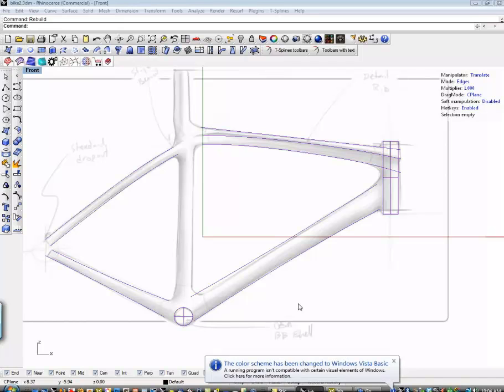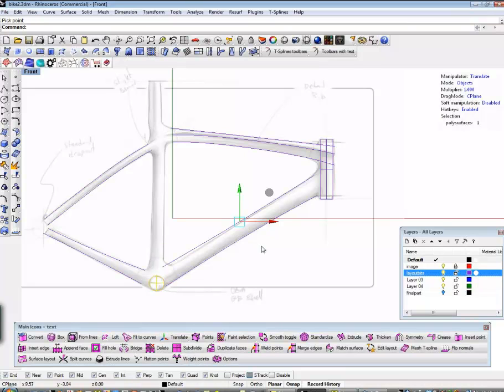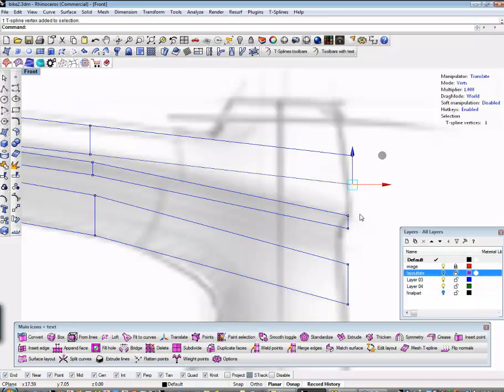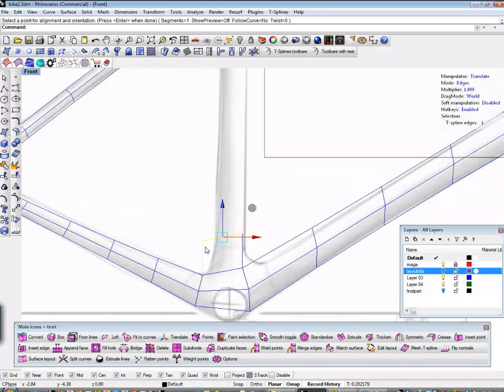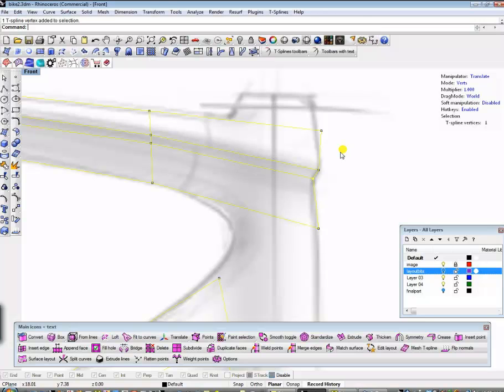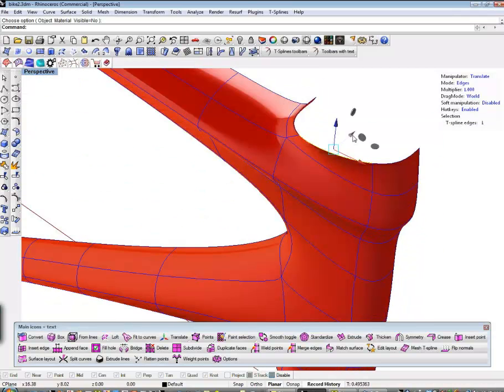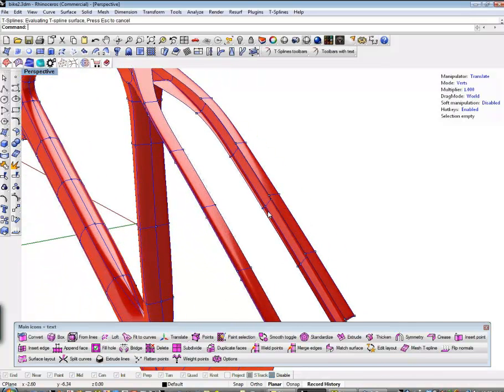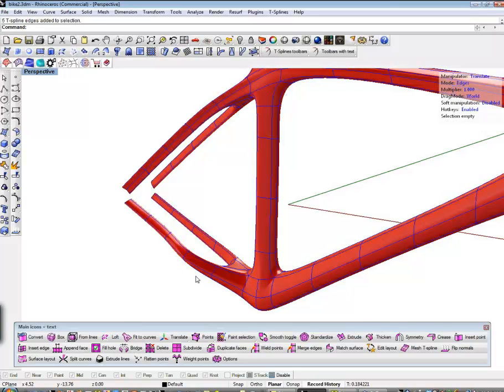Build a bike frame using T-Splines for Rhino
This from a webinar recorded on September 24, 2010, using T-Splines v2.3. Kyle Houchens demonstrates how to make bike frame using simple T-Splines commands.

Difficulty:
Beginner

Commands used:
Delete • tsExtrude • tsInsertPoint • tsMakeUniform • tsManip • tsSmoothToggle • tsSymmetry • tsWeld